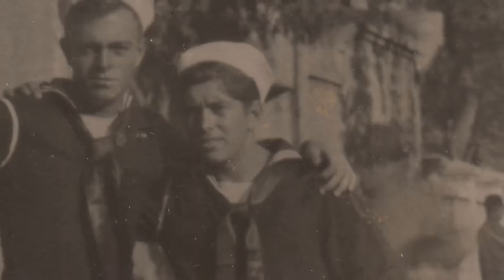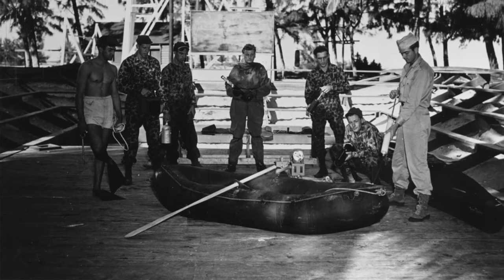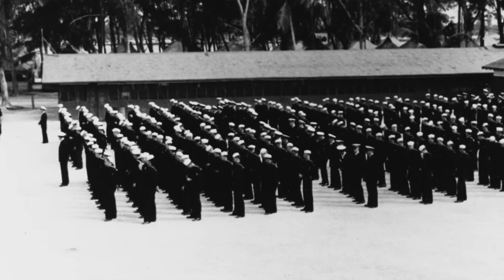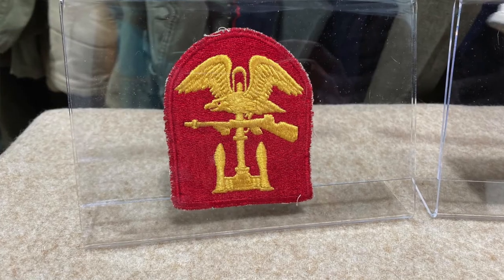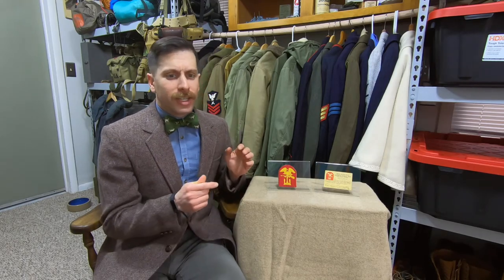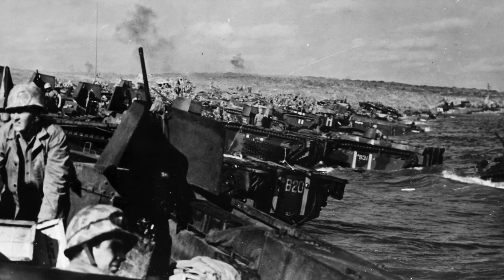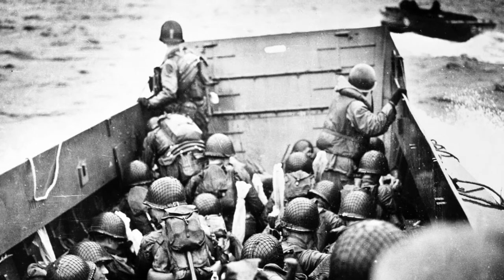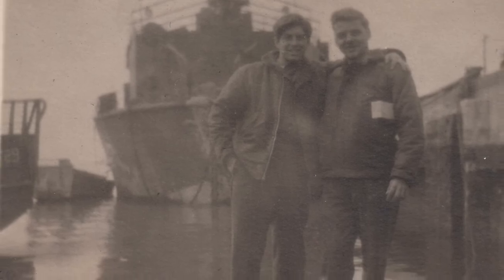US Naval Amphibious Forces